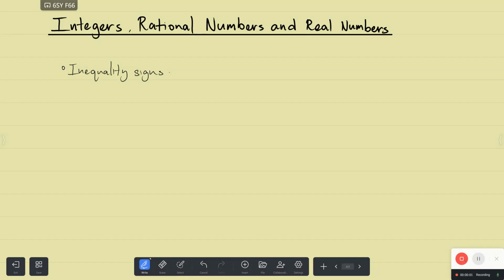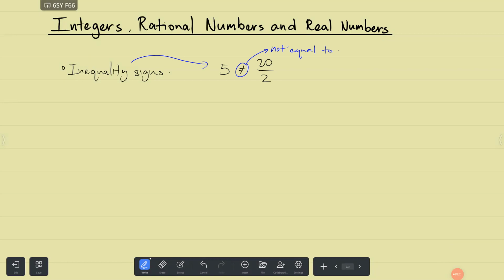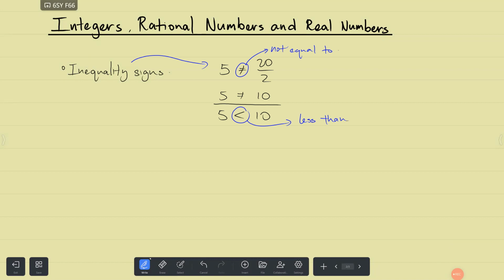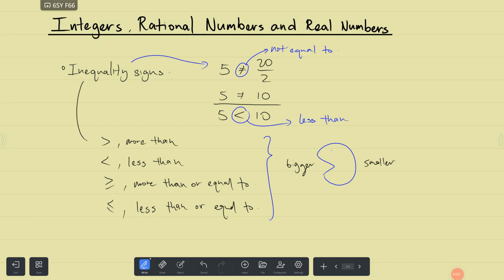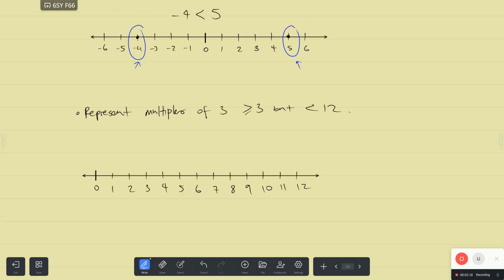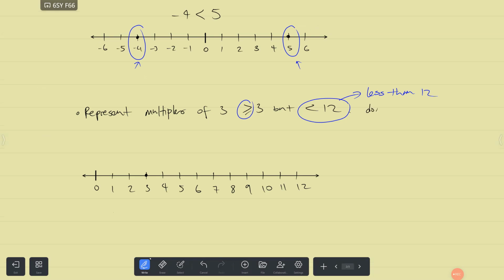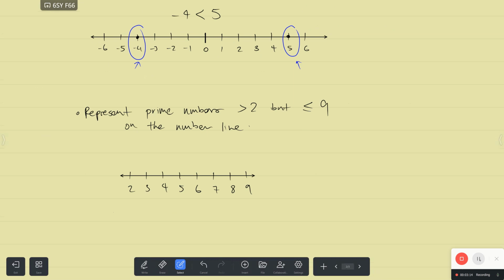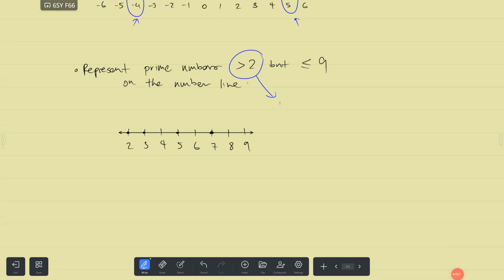ZYDTVS02 03 Real Numbers, Integers and Rational Numbers Inequality sign basic and representing on